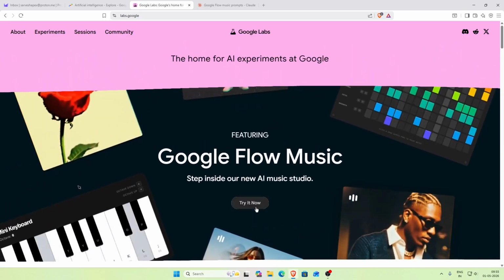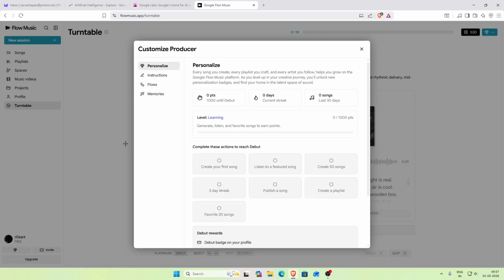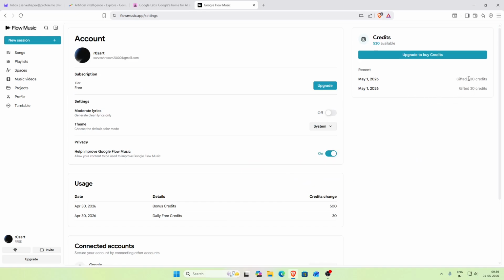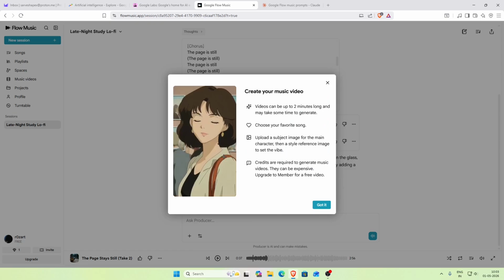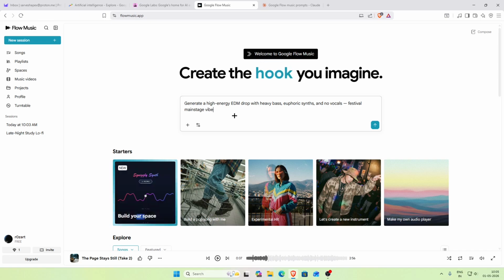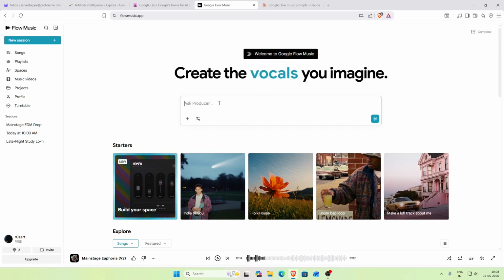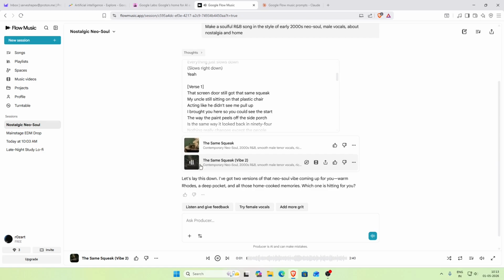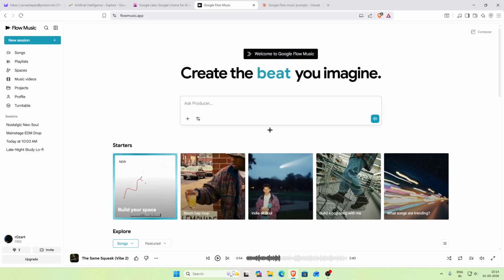Google Flow Music: Create Full Songs with AI for FREE (Step-by-Step)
Google just launched Flow Music — an AI music generator that lets you
create full songs, music videos, and even build your own instruments,
all for FREE! In this video, I walk you through everything you need to
know to get started with Google Flow Music.

🎵 What I cover in this video:
✅ What is Google Flow Music?
✅ How to generate full songs from a text prompt
✅ Creating music videos using the Veo AI model
✅ Remix & Extend features explained
✅ Tips for better prompts and results

reviews, tutorials, and tips every week!